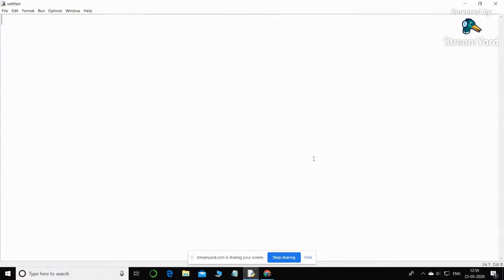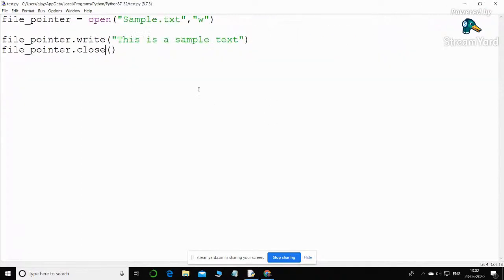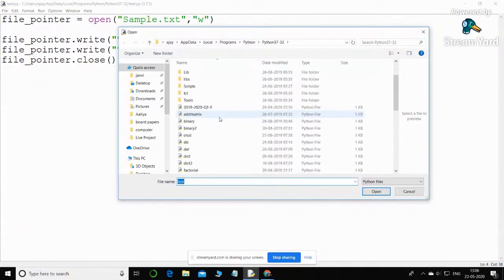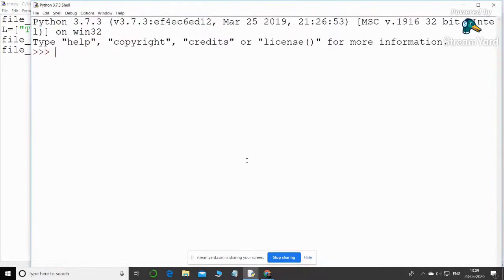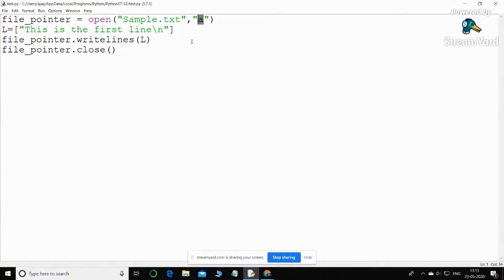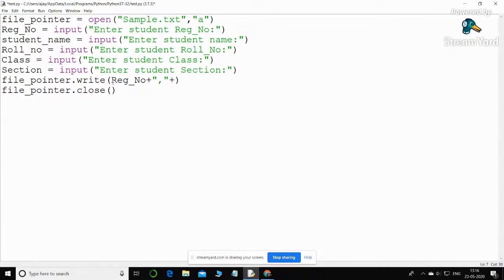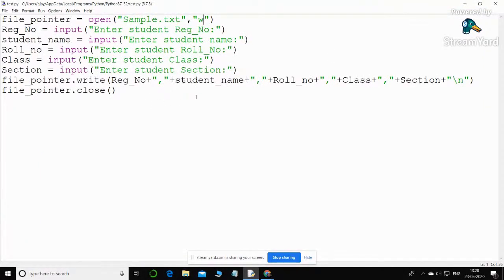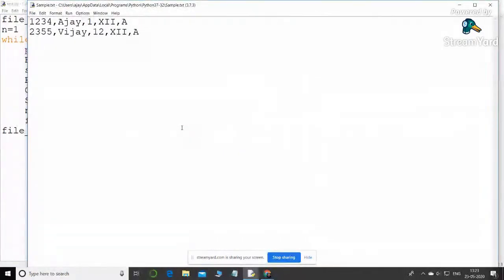File Handing in Python - Part2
write() method to write set of characters into the file.
writelines() method which takes List as a parameter and the list contains the elements in form of lines

The final Code of the video:-
file_pointer = open("Sample.txt","a")
n=1
while n==1:
    print("Enter Students records")
    Reg_No = input("Enter student Reg_No:")
    student_name = input("Enter student name:")
    Roll_no = input("Enter student Roll_No:")
    Class = input("Enter student Class:")
    Section = input("Enter student Section:")
    n = int(input("Enter 1 to continue.."))
    file_pointer.write(Reg_No+","+student_name+","+Roll_no+","+Class+","+Section+"\n")
file_pointer.close()